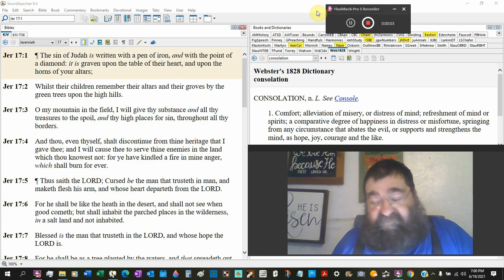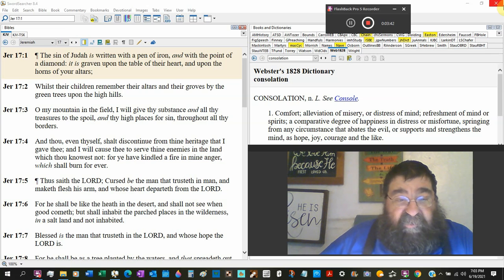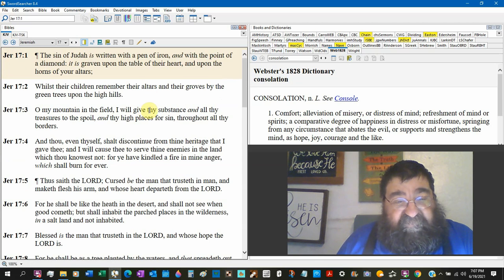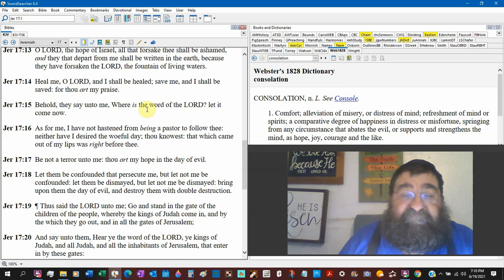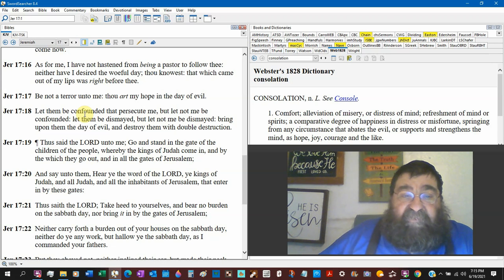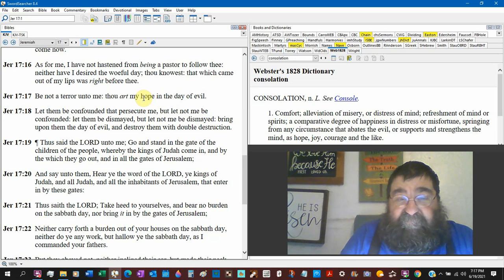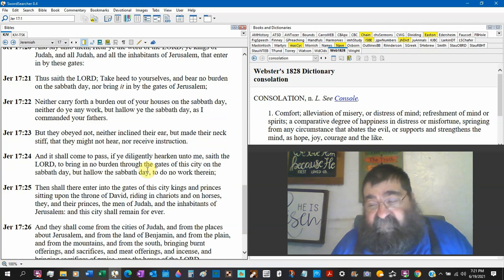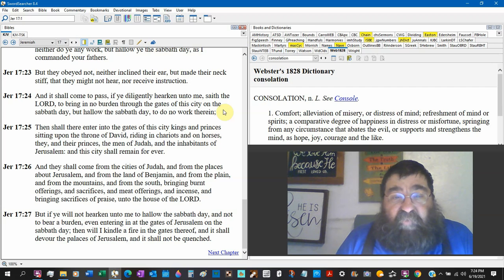Cursed Be The Man That Trusteth In Man Blessed Is The Man That Trusteth In The LORD Jeremiah 17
Judah is not listening and God is trying to correct them without judgment. God is longsuffering and the people are long-sinning.